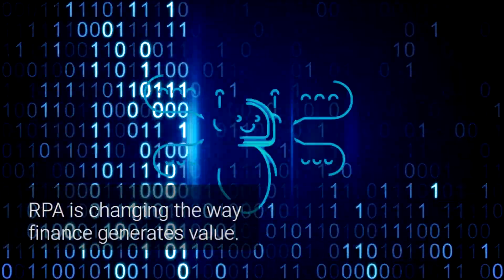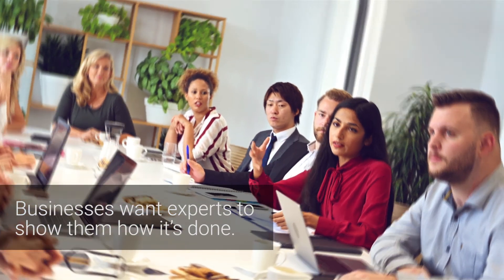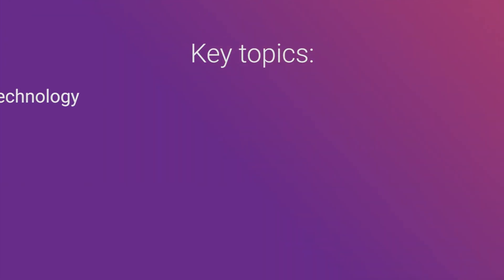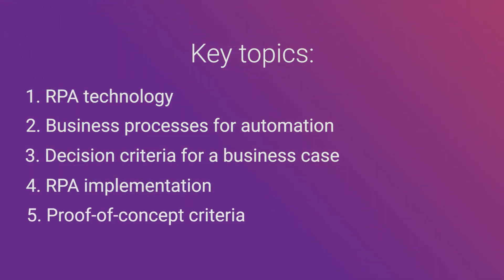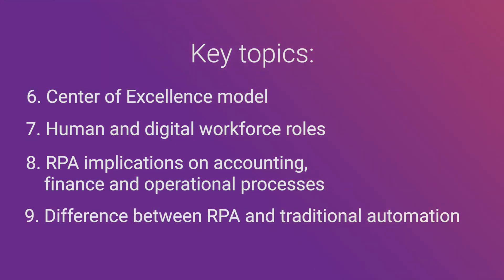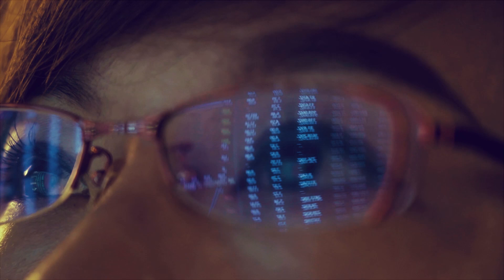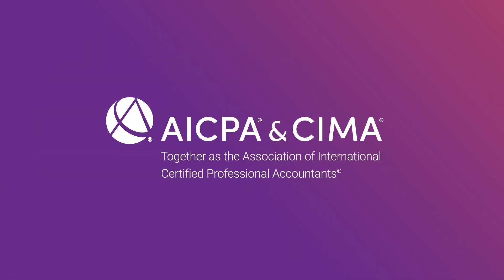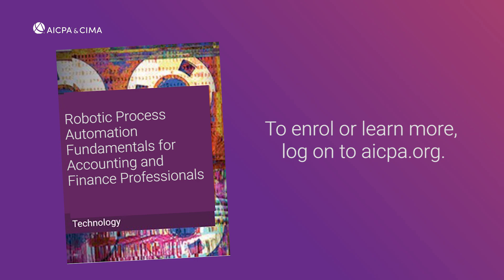Robotic Process Automation Fundamentals for Accounting and Finance Professionals - AICPA & CIMA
Understanding Robotic Process Automation (RPA)

- Building an RPA Business Case
- Implementing RPA Applications
- Governance, Risks and Controls for RPA
- Organizational Process Implications of RPA
- How RPA Can Be Used in an Audit
- Automation Beyond RPA